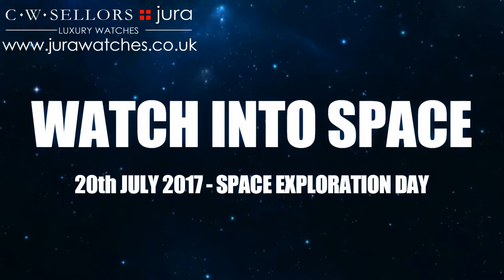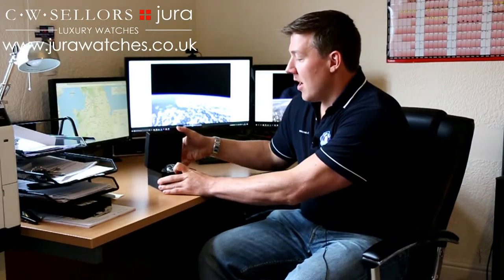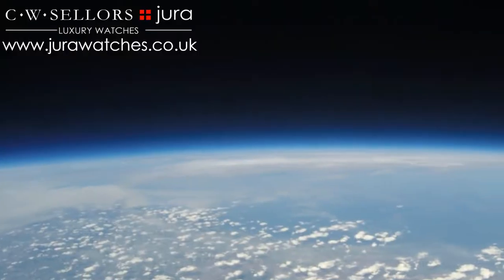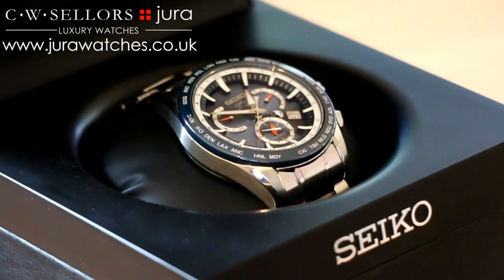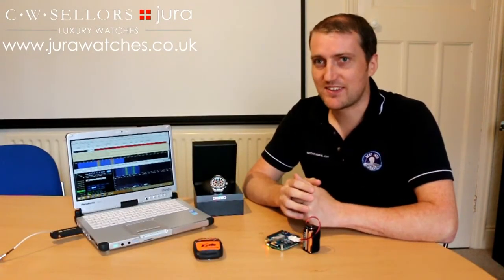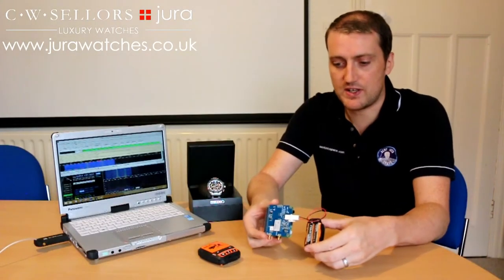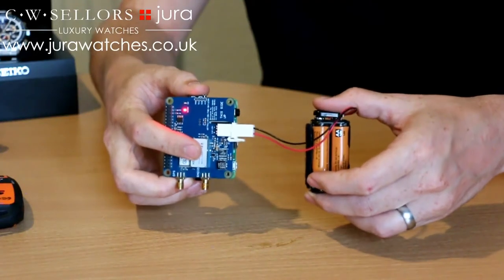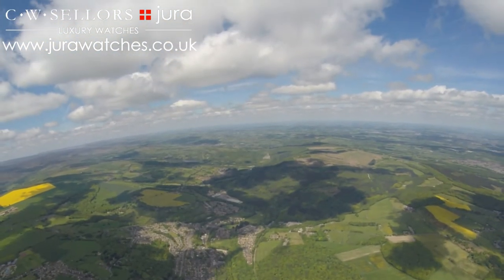Watch Into Space Trailer - Presented by Jura Watches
Follow TimeInSpace for updates!

Join Jura Watches as we launch a Seiko Astron worth £1,500 into space!

KEEP YOUR EYES ON THE SKIES THIS SUMMER AS JURA WATCHES TEAMS UP WITH SEIKO ASTRON TO PUT A BRAND NEW LUXURY WATCH WORTH UP TO £1,500 INTO SPACE!
ON JULY 20TH, SPACE EXPLORATION DAY, WE WILL BE USING A HELIUM FILLED BALLOON TO CATAPULT THE PAYLOAD INTO THE AIR, ROCKETING INTO THE SKY AT AROUND 300 METERS EVERY MINUTE!

In this video, we speak with the directors from Sent Into Space who will be overseeing the launch and landing of the watch!